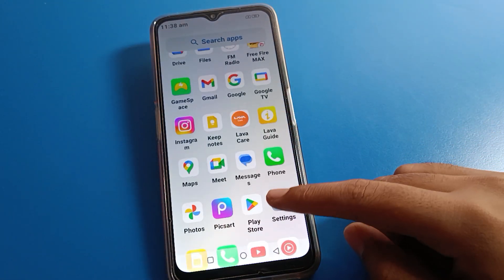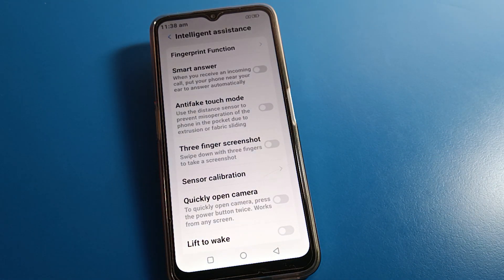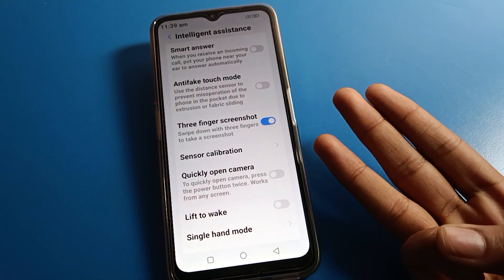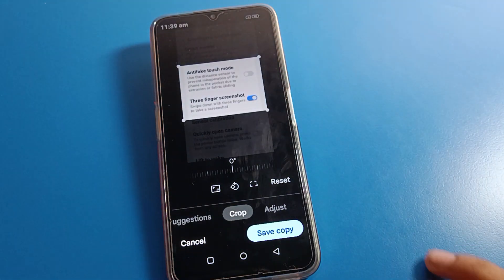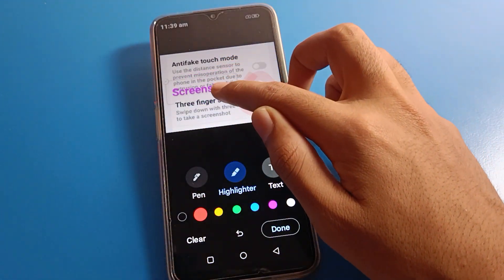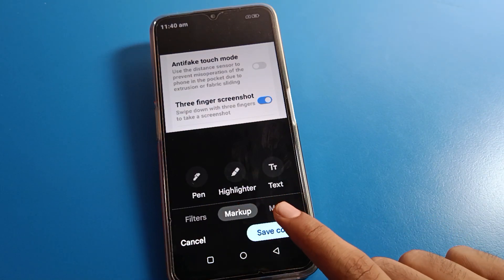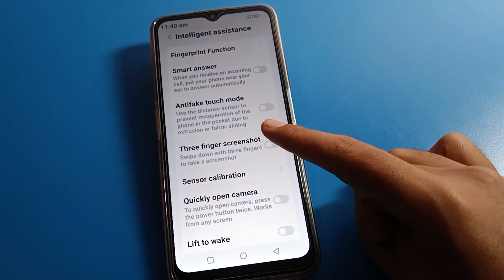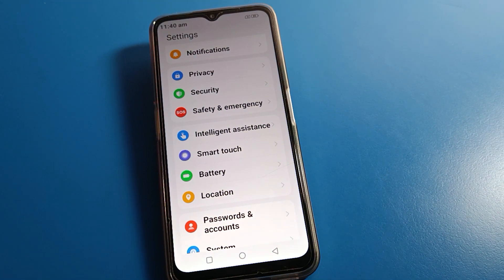Lava yuva 2 pro screenshot setting, how to take screenshot on lava phone